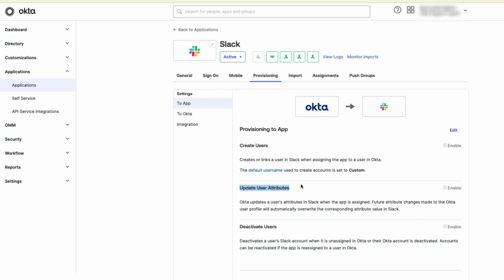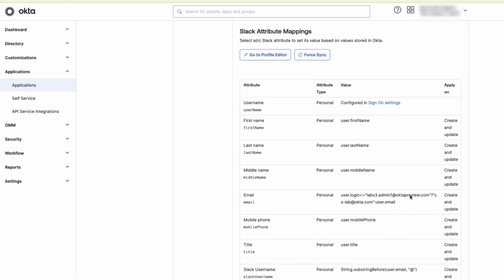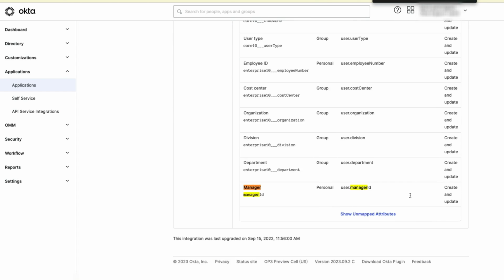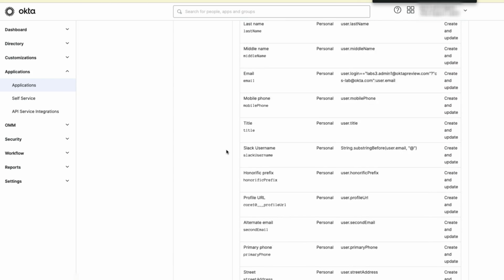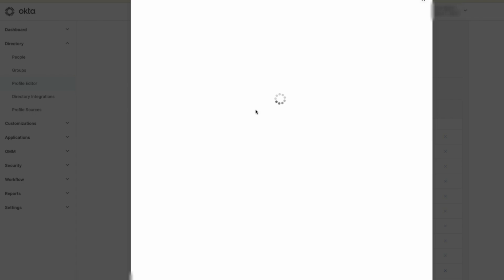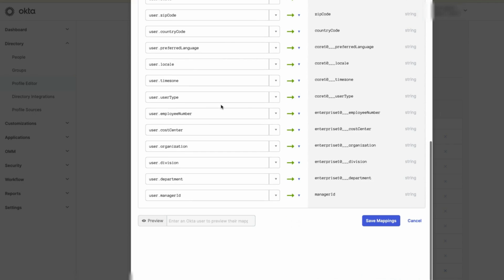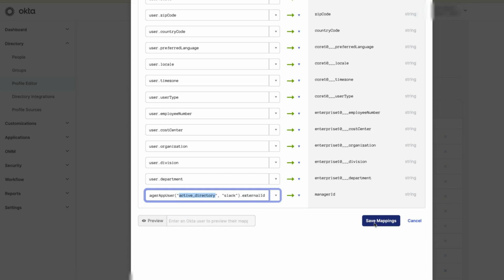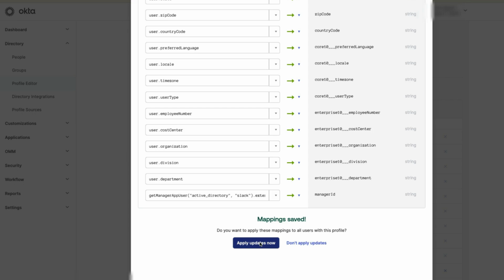How to Map AD Sourced Manager as Slack Manager Using Okta Mapping Expression | Okta Support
Learn how to map AD sourced manager IDs to Slack using Okta's expression language.